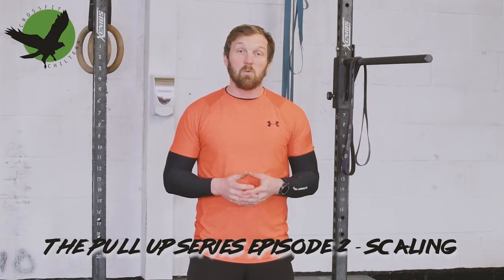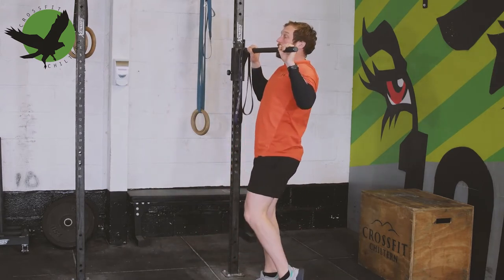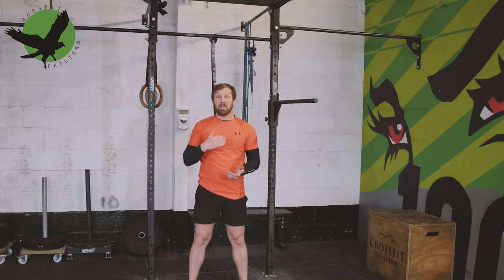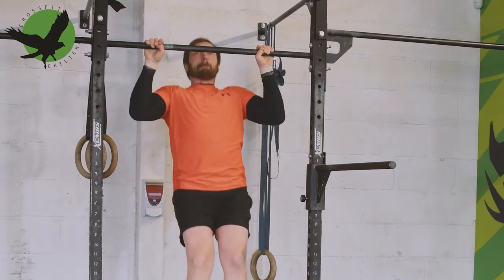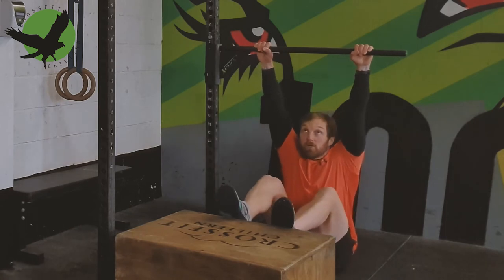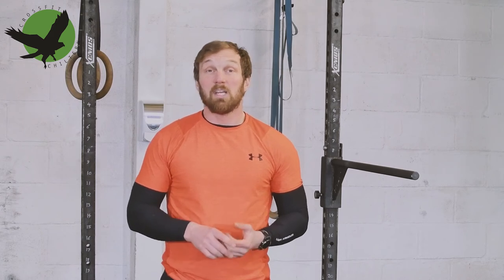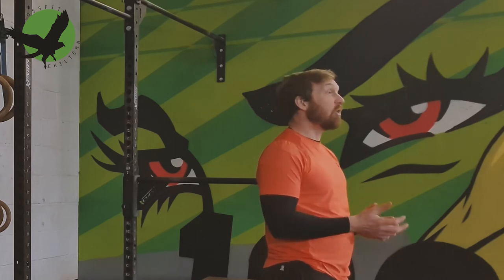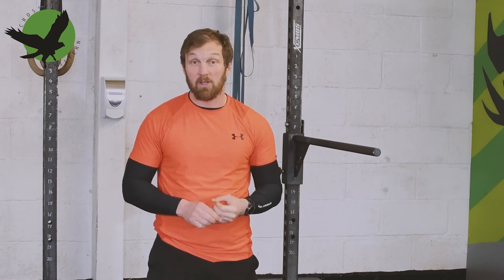The Pull Up Series - Scaling in Workouts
In the previous episode we went through the benchmark exercises you should be testing and performing to get you towards your first pull up.
In this episode I will provide 3 more exercises that everyone can perform to move themselves forward.

Scaling Pull Ups – Toe assisted, Jumping, Banded and and Box Pull Ups.
It is important that alongside our strength building we performed with three exercises last time that we actually perform a movement that moves along the same plane as the pull up.

In a CrossFit workout pull ups are a staple exercise. It is really important therefore that you have good options to choose from when scaling.